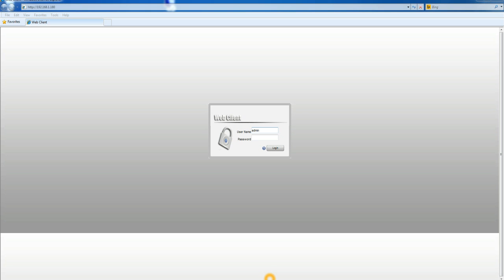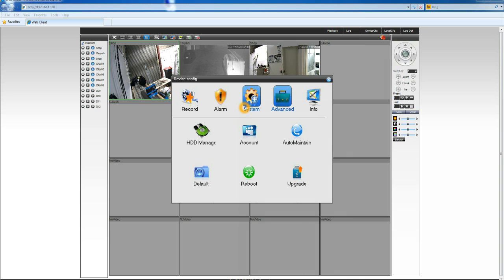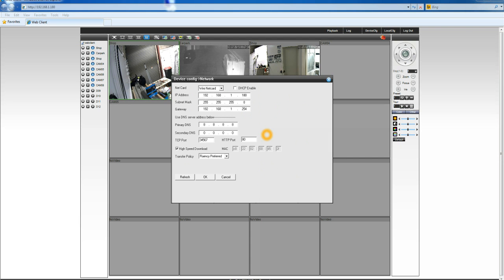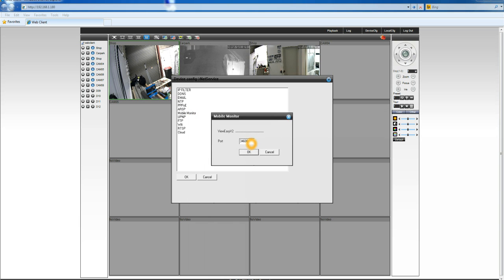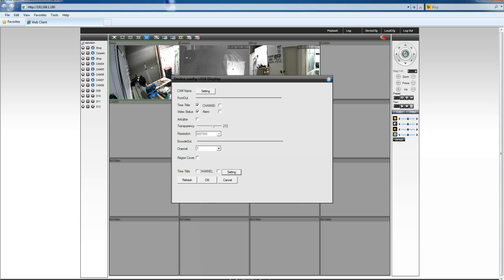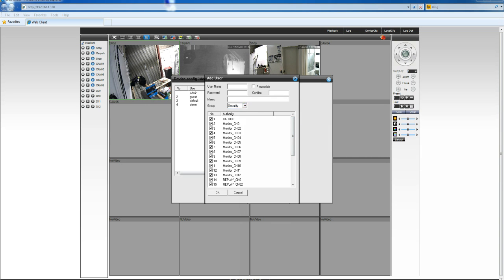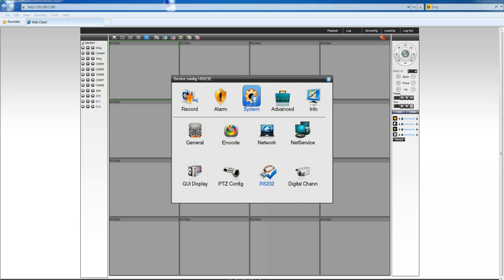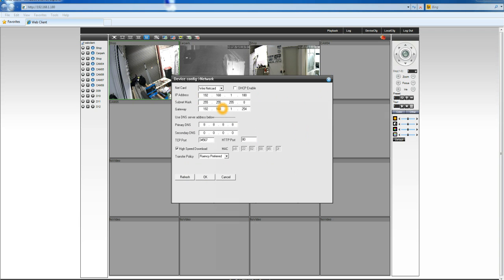seehd.com.au HD SDI DVR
Here you will experience remote accessing our HD-SDI digital video recorder.
Tips to connecting to your CCTV DVR SYSTEM